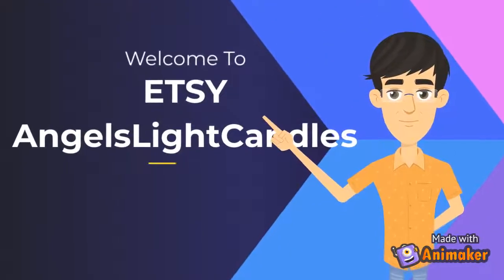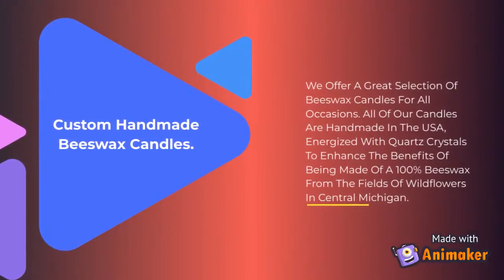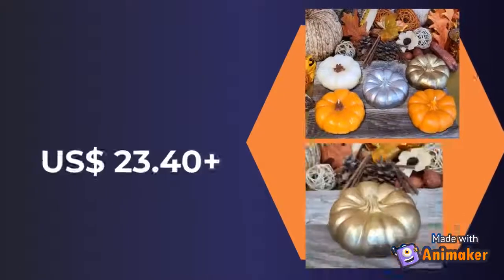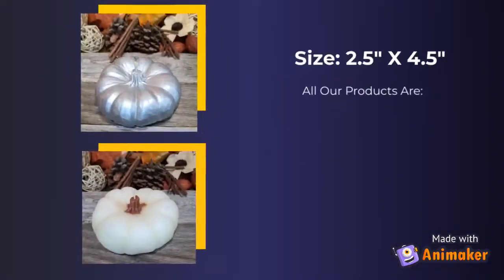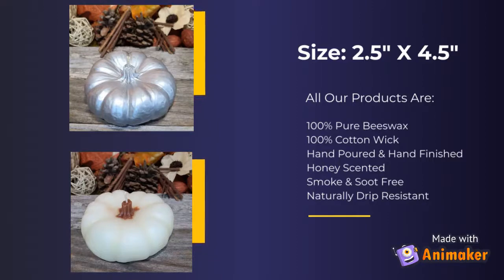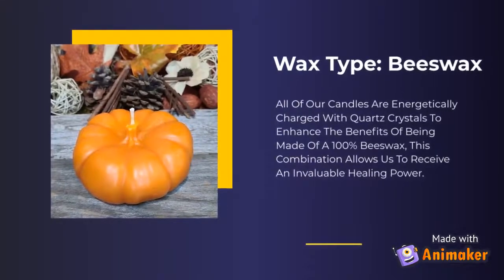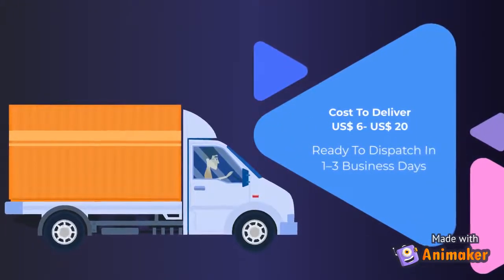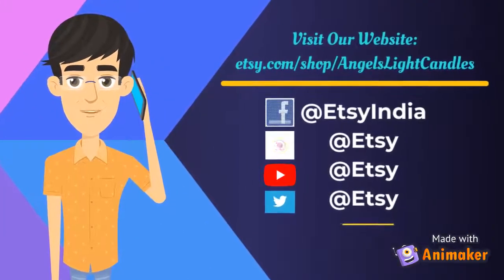AngelsLightCandles | Bees Wax Candles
From the moment you light a 100% beeswax candle, one can sense the energy around you improving. You can’t help but notice an uplift in one’s mood. As a candle burns, relaxation begins to set in and the stress of the day begins to melt away. They are clean burning, smoke and soot-free, and are drip resistant.